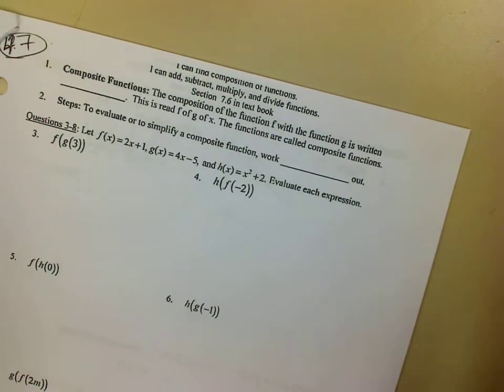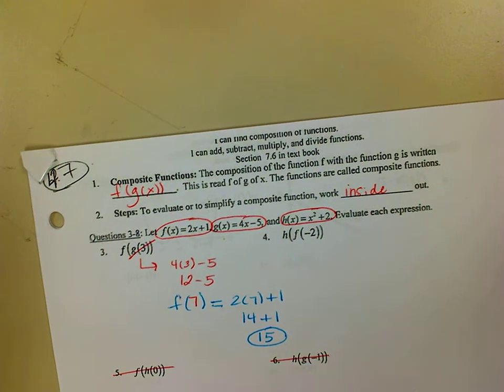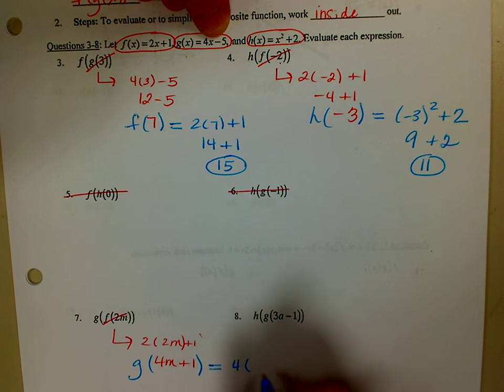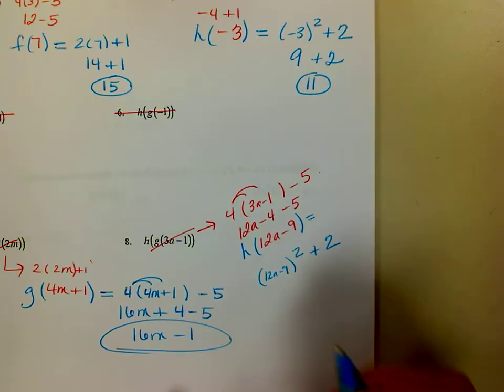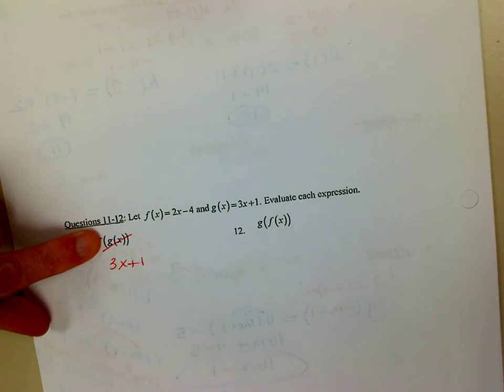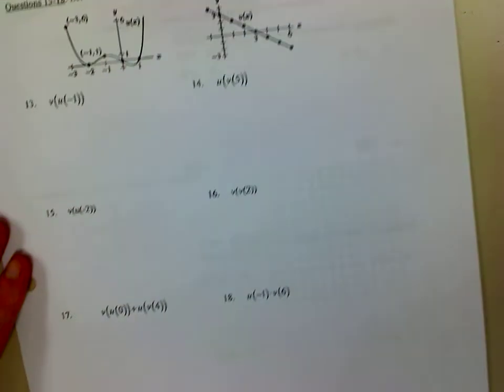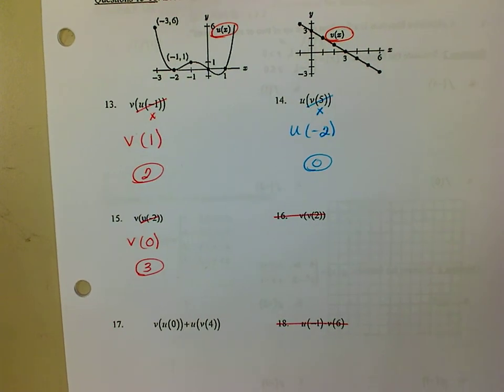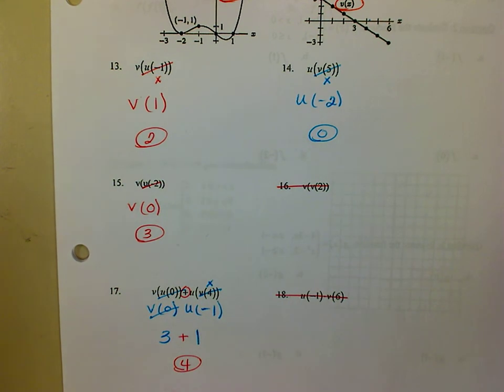Notes 4 7